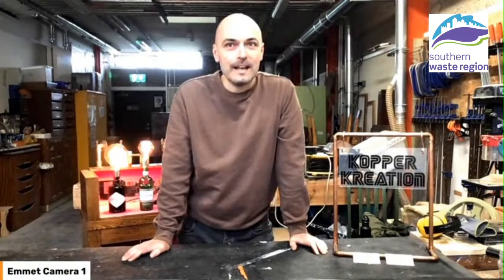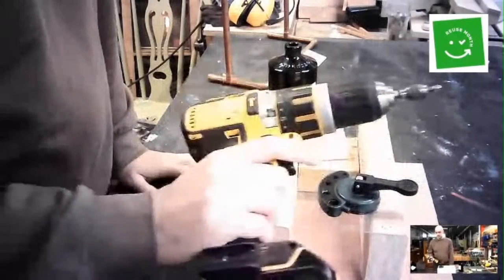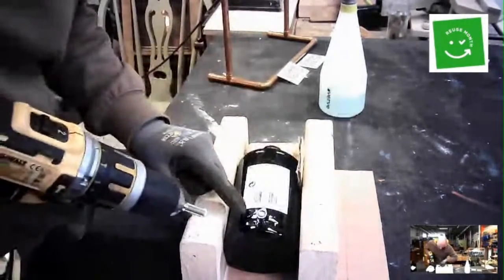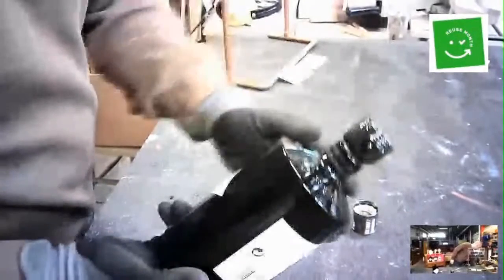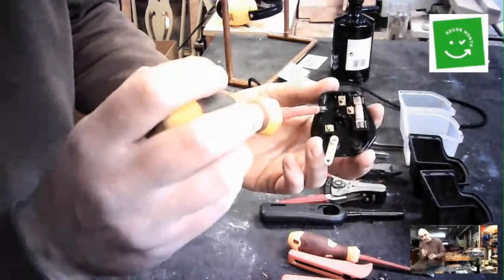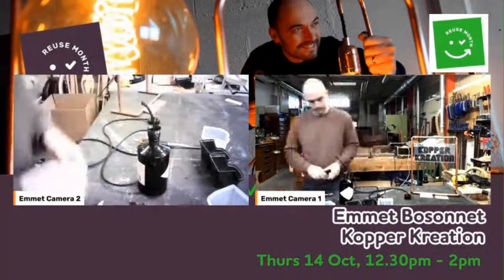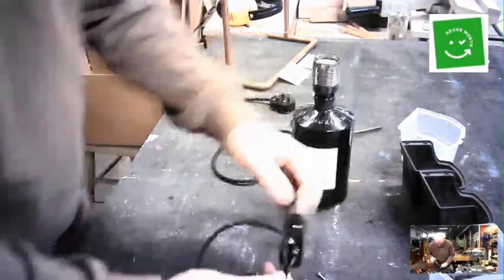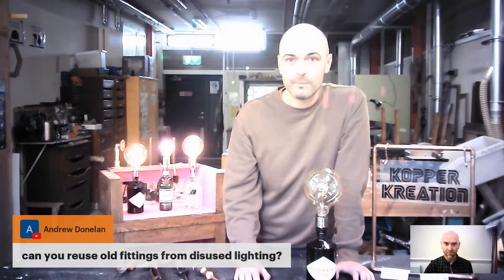Upcycled Lamp Masterclass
Learn how to transform an empty bottle of your favourite drink into a unique decorative lamp. Whether it's a glass bottle you want to reuse or a gift to someone, using an empty bottle of their favourite spirit, Emmet from Kopper Kreation will show us how to take something old, wire it and construct it into a functional, imaginative and unique lamp.
This online Masterclass as part of Reuse Month supported by the Southern Waste Region and it will be available to rewatch until 31st October.